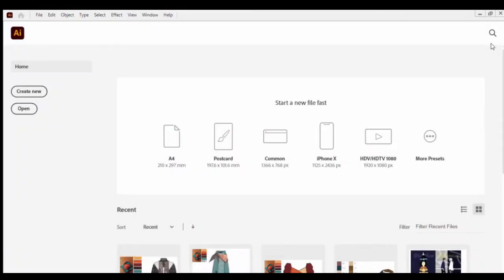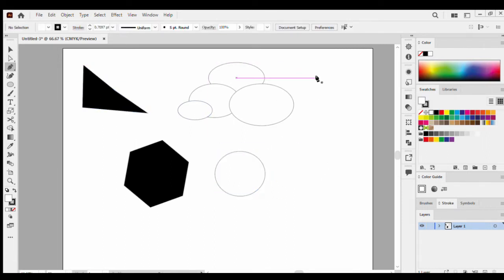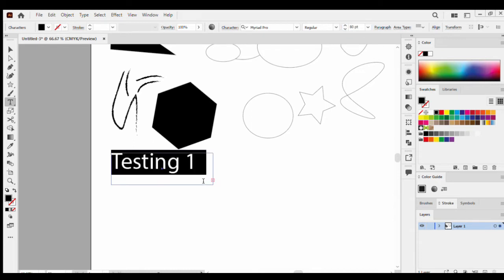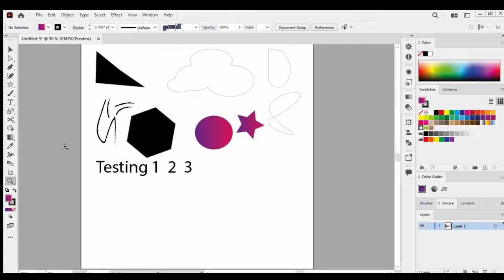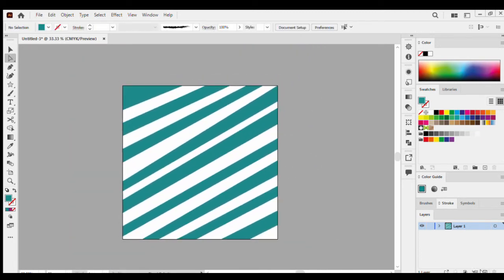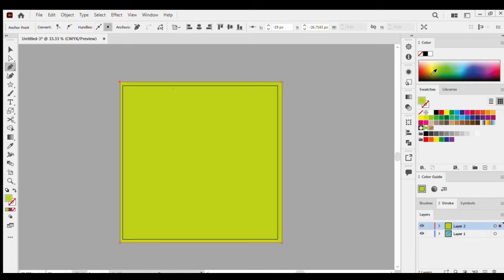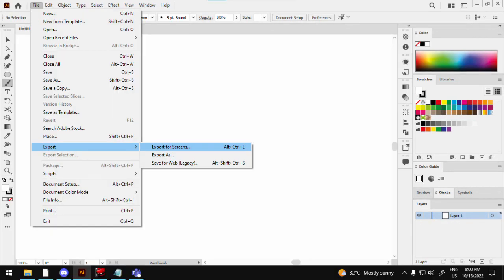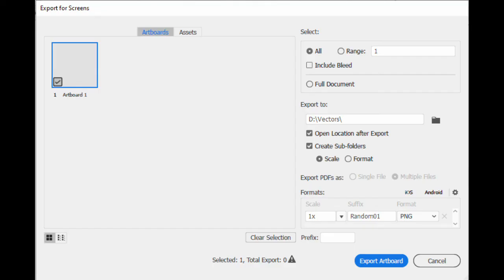Project Karunungan | Introduction to Vector Art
TAPAK presents a free online mini-course, Project Karunungan! Are you interested in Vector Artworks but do not know where to start? The Digital World has expanded, and many might be troubled as to how the different tools could work. Worry not, an introduction and short tutorial have been presented by Rachel Acilo, TAPAK President.

𝘪𝘵 𝘪𝘴 𝘪𝘯 𝘨𝘪𝘷𝘪𝘯𝘨 𝘵𝘩𝘢𝘵 𝘸𝘦 𝘳𝘦𝘤𝘦𝘪𝘷𝘦 🌿❤️
Tutorial by Rachel Acilo, TAPAK President
Captions by Rachel Acilo, TAPAK President